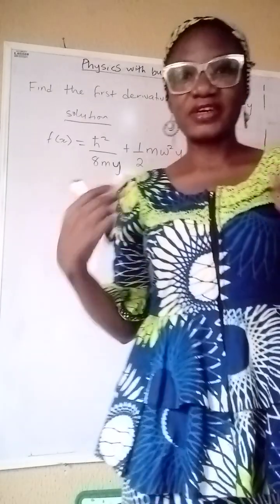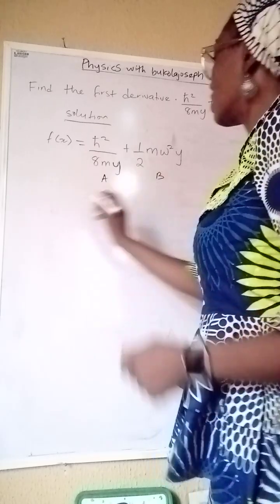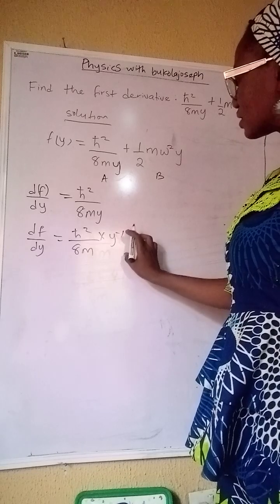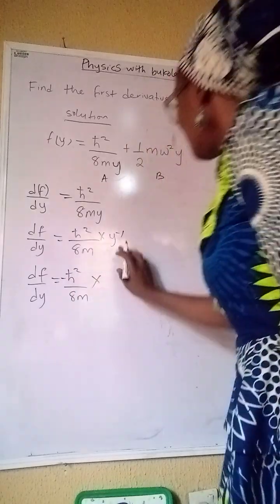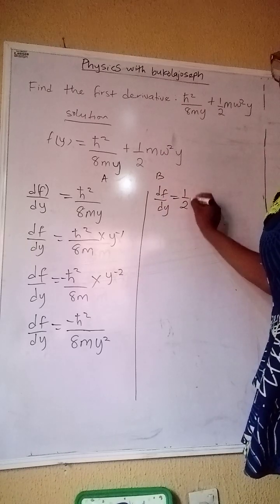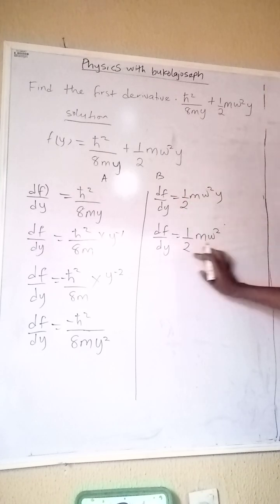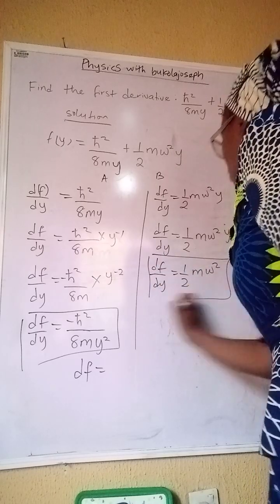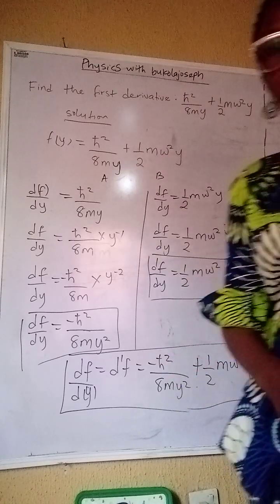Finding the derivative of ħ² / (8my) + (1/2)mw²y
Exploring the quantum connection! ħ² / (8my) + (1/2)mw²y